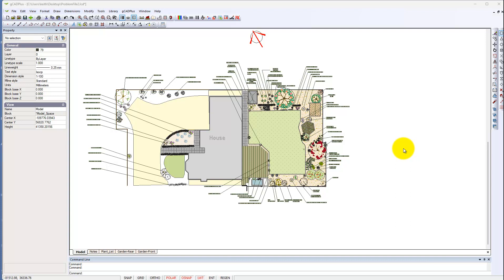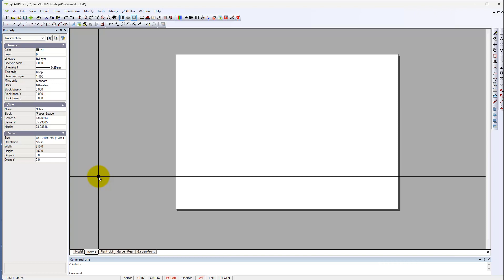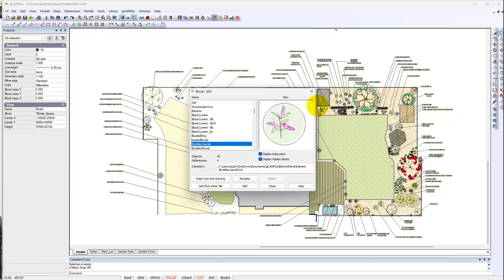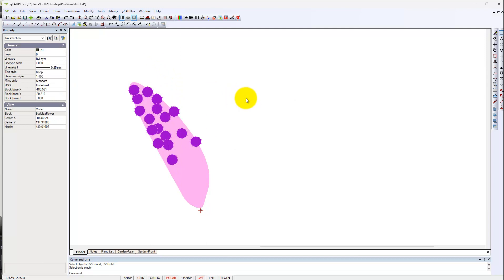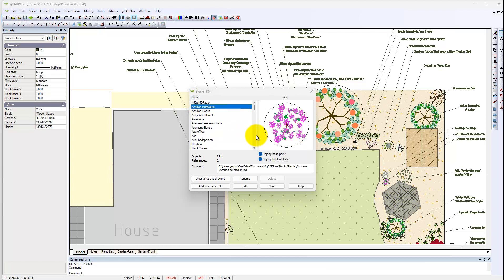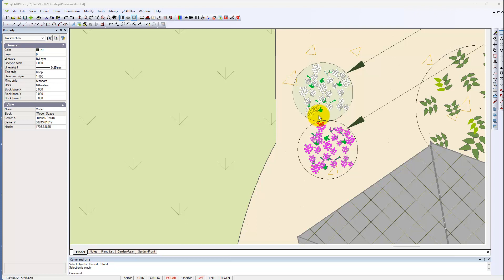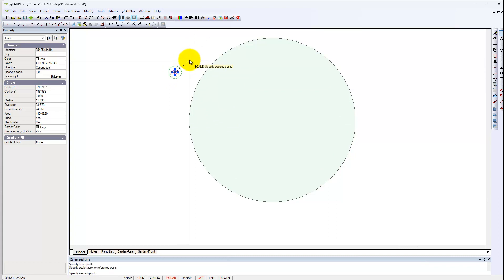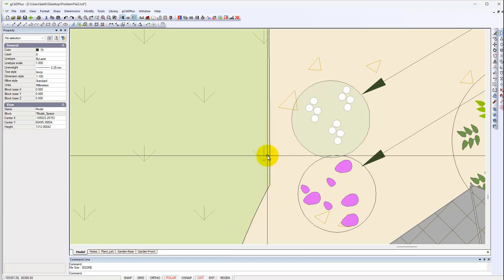Dealing with landscape CAD files that grow too large - Part 2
This movie continues our mission to determine why a landscape file has grown so large that performance was compromised.